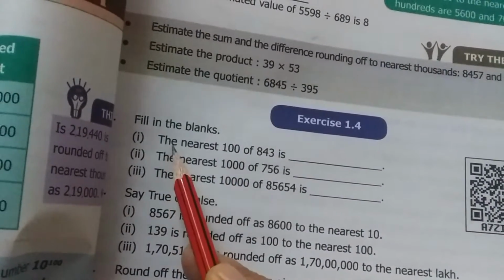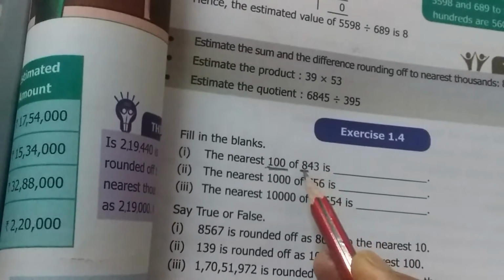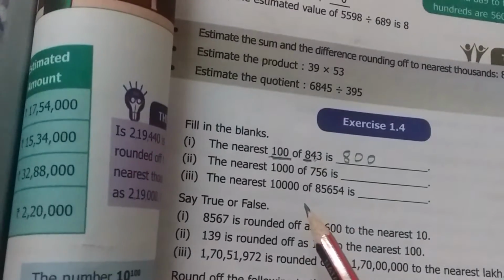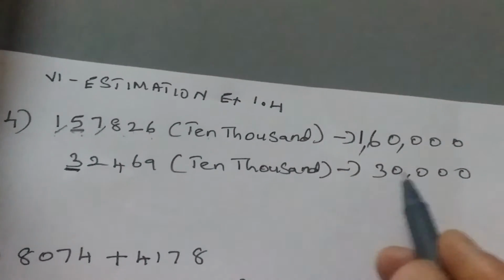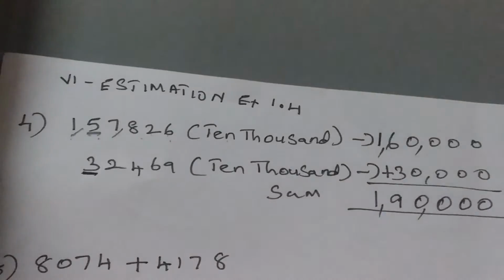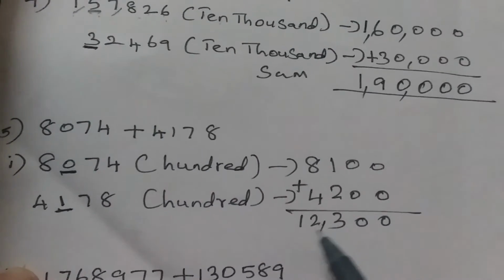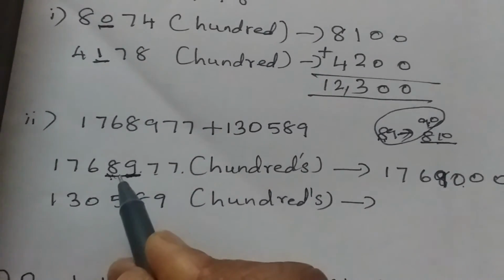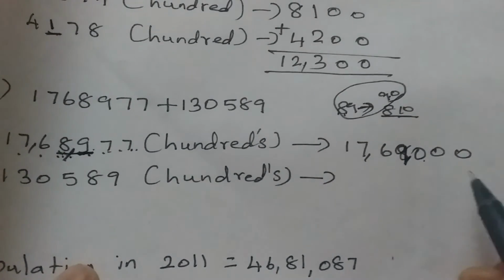CLASS 6 ESTIMATION EX1.4 (1--5)